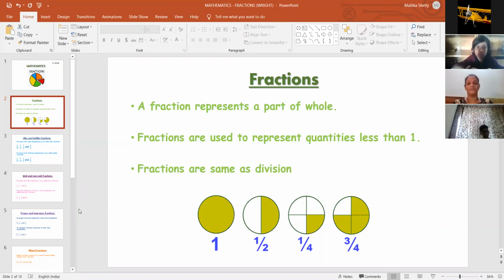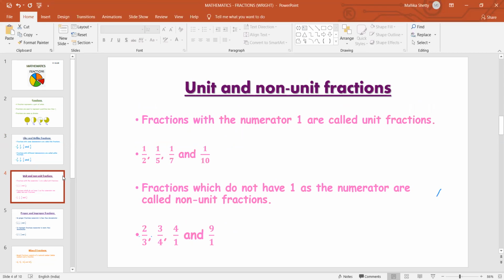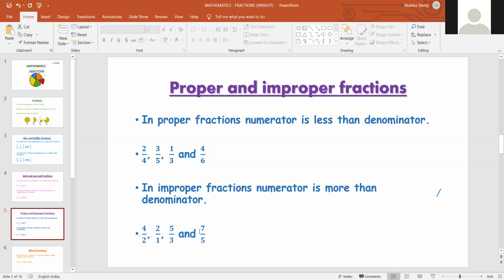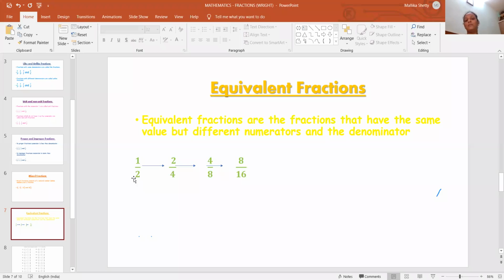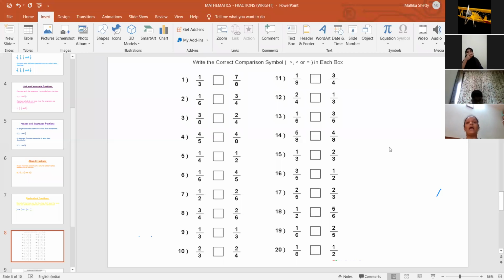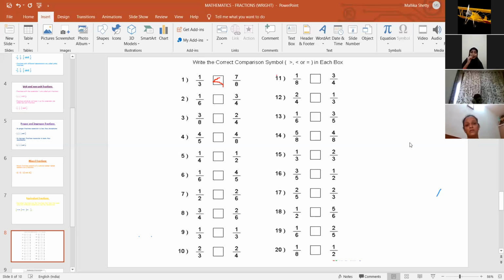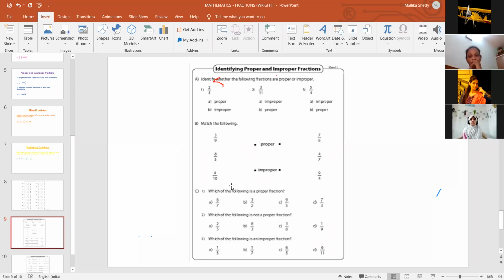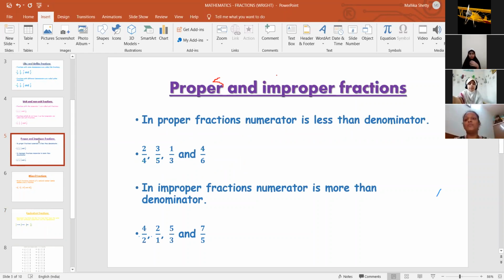Wright 171220 maths fractions